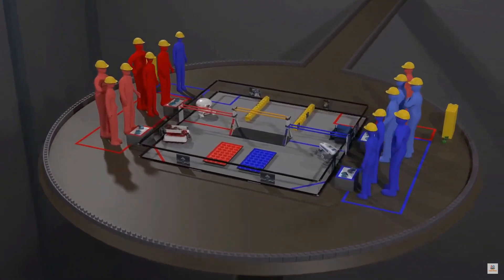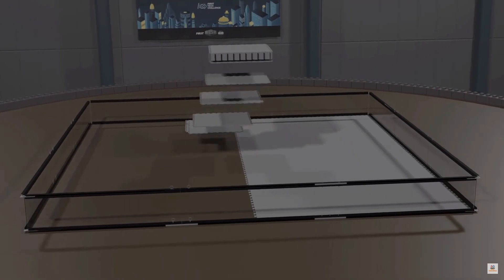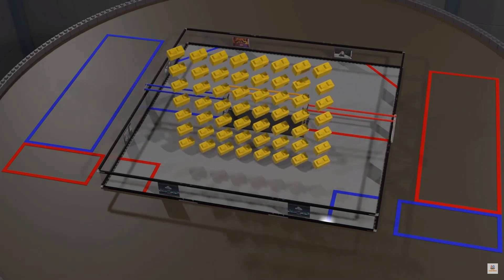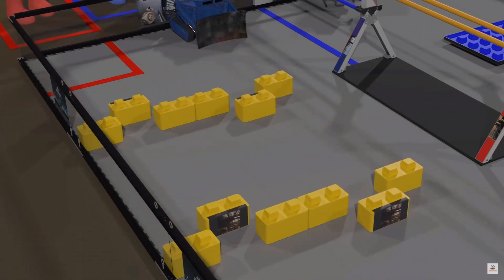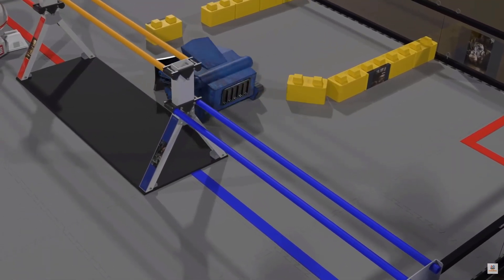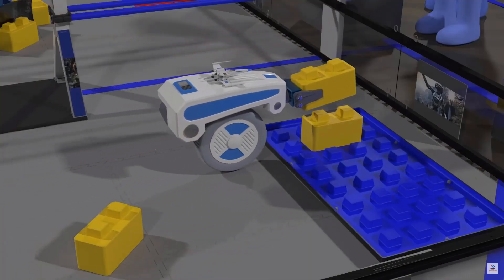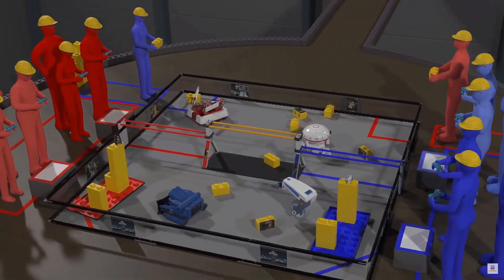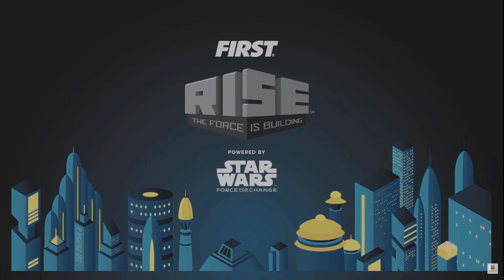FTC SKYSTONE Game (NO INTRO )Animation Reveal 2019-20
FIRST Tech Challenge Game, SKYSTONE presented by Qualcomm.